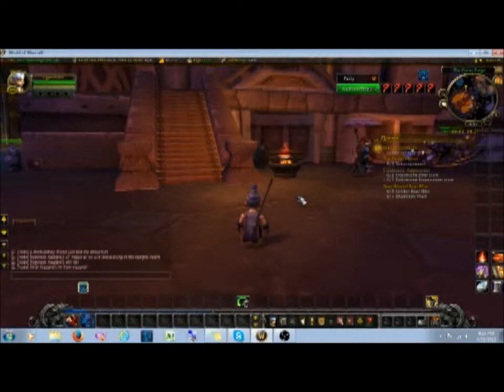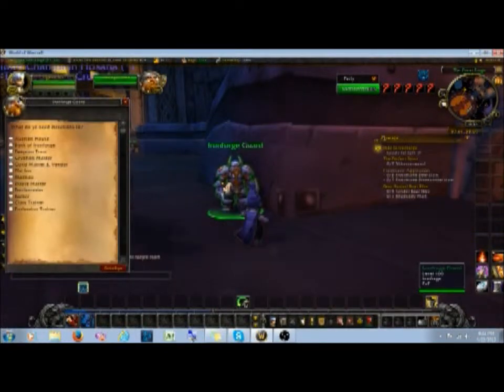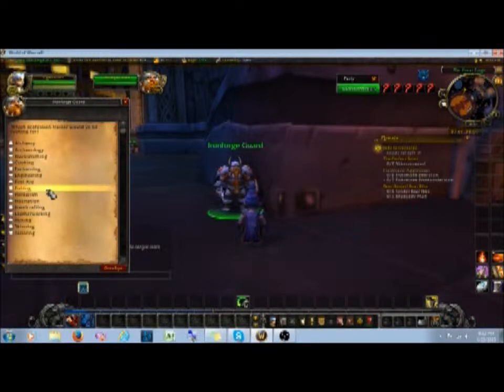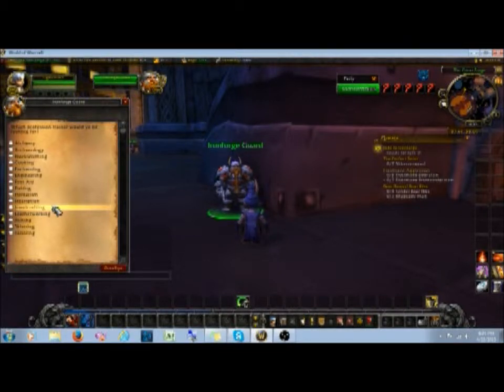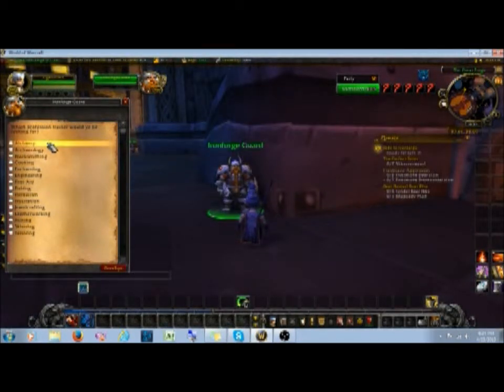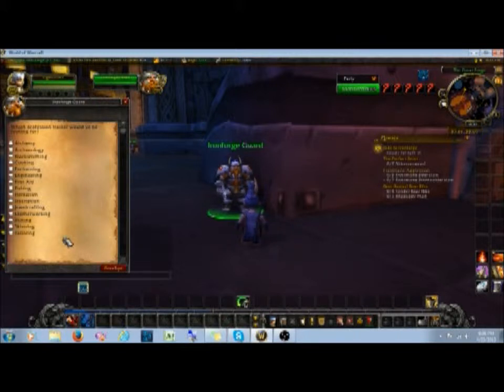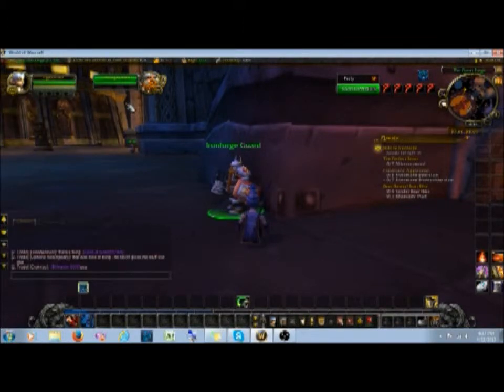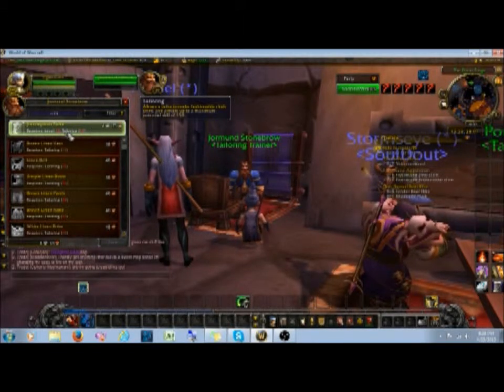Professions in WoW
We go more in depth about all the professions. Which work well together, how to train and some pros and cons about how they interact.